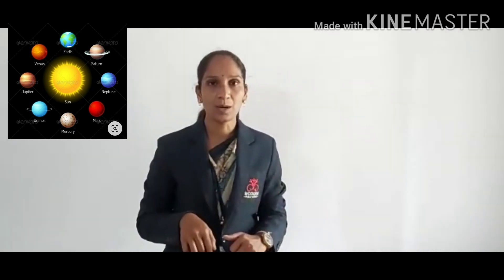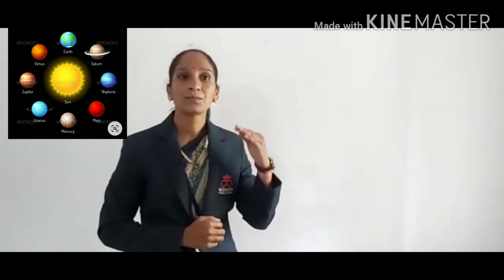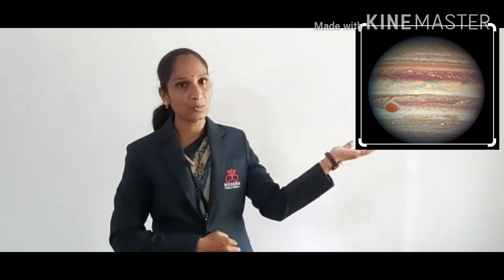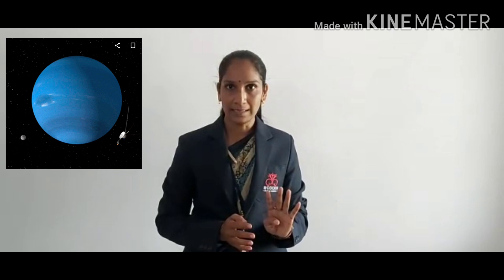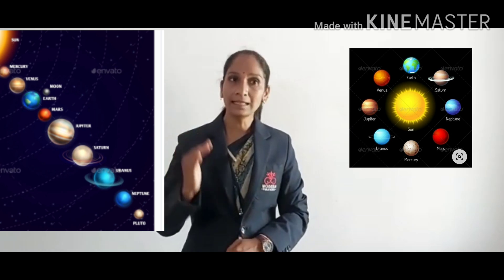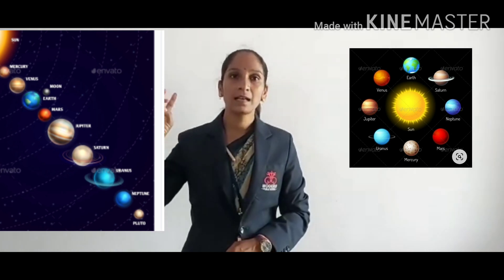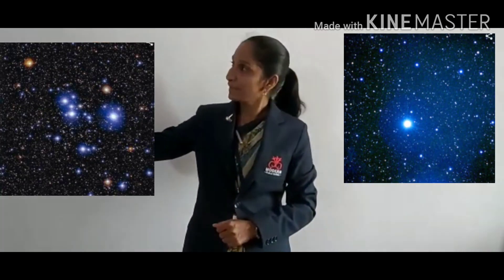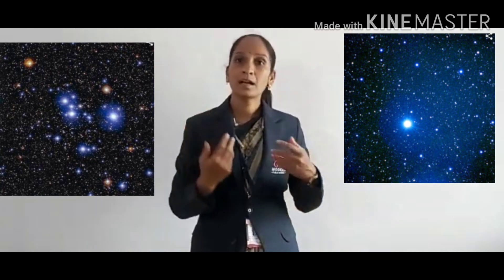Modern public school Umarkhed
Sub : Sst (4 th STD) celestial bodies